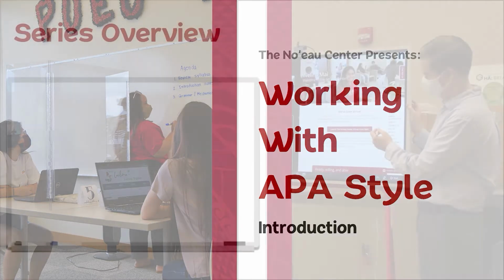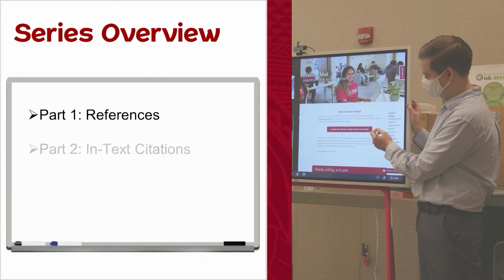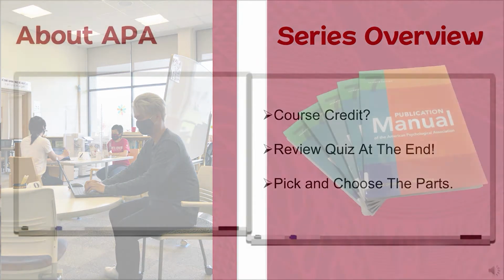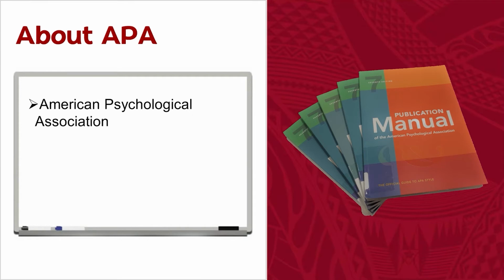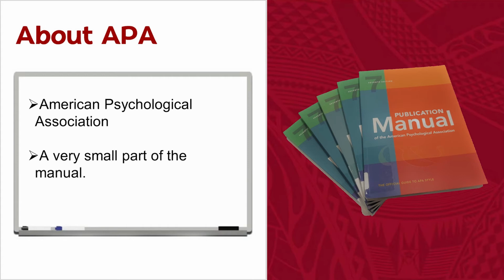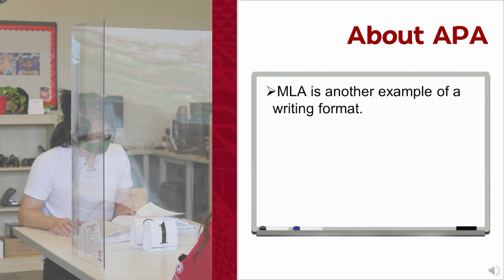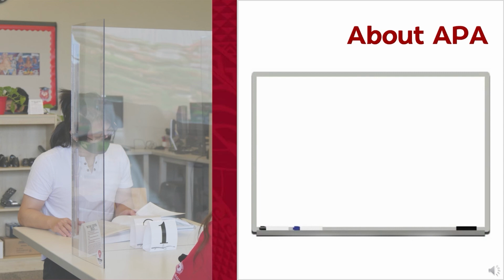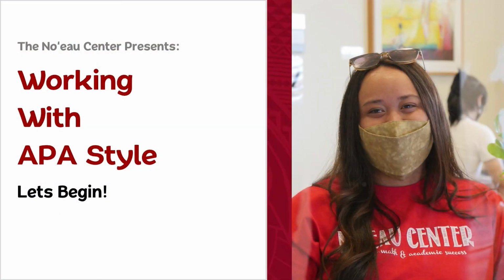Intro to APA Workshop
Click the timestamps below to quickly access key sections of the video:
0:00 Intro
0:24 Overview
1:11 About APA
2:56 Closing